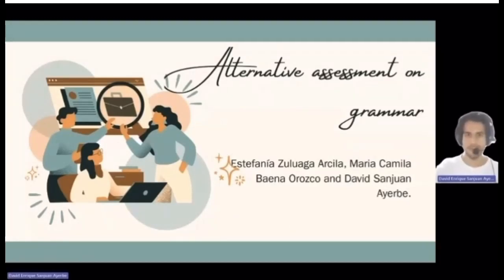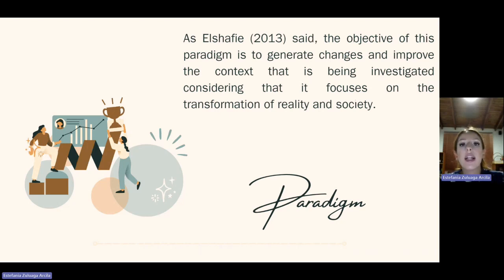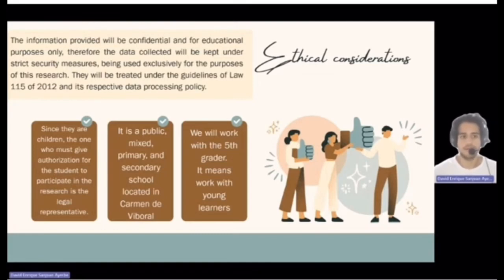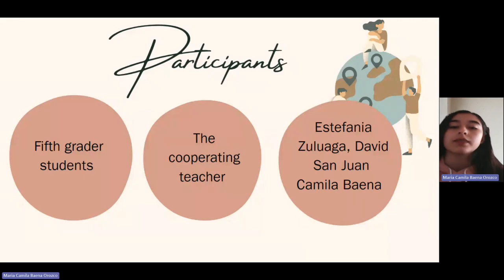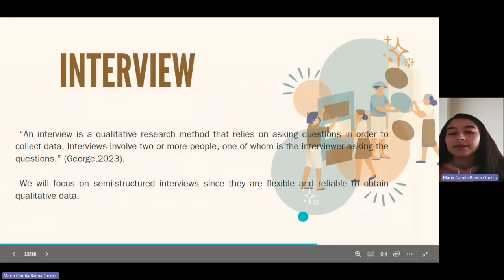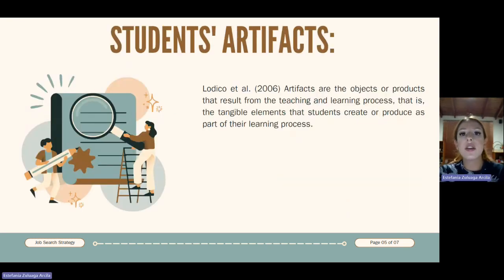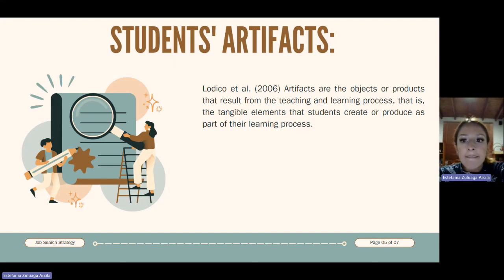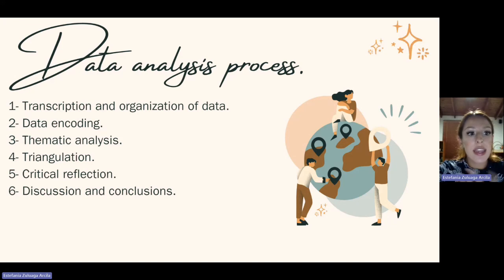FINAL DE RESEARCH